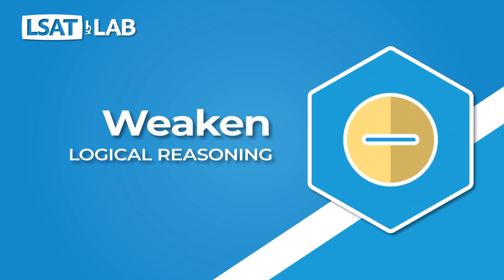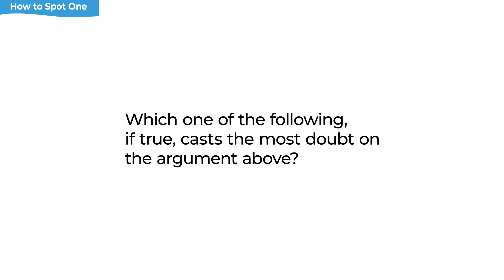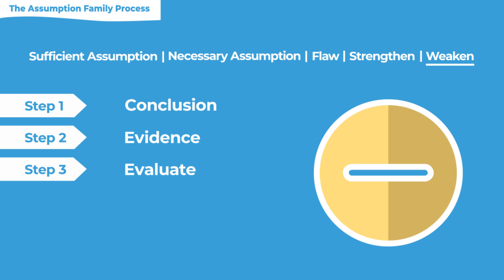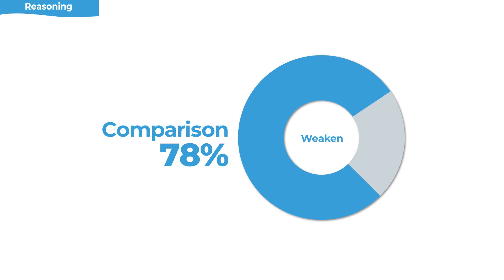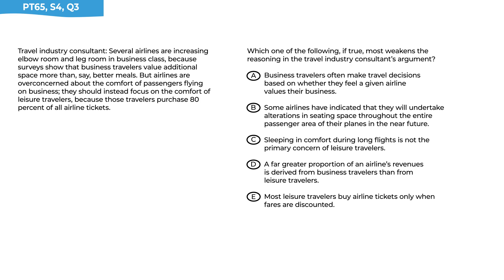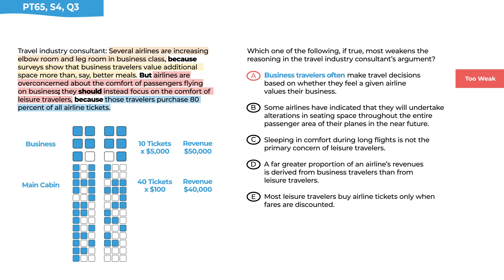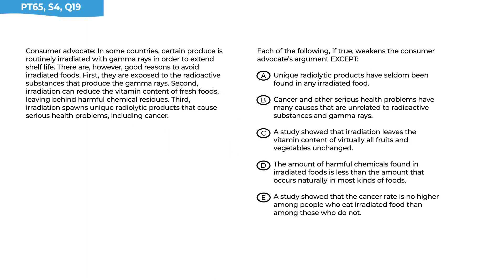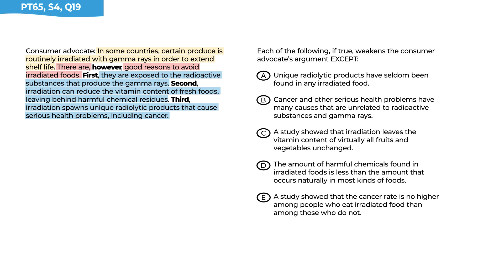Weaken | LSAT Logical Reasoning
Weaken questions rely heavily on causal and comparative Reasoning Structures and frequently include a Trap Answer that just barely misses the mark.

LSAT Lab is the most efficient and effective way to study for the Law School Admission Test. Learn the basics with our free video lessons, and dive deeper with our custom-built tools designed to efficiently improve your score.

With the free LSAT Lab Starter plan you can take a practice test and create a personalized study plan that fits your schedule based on your target LSAT test date, your goal score, and your personal strengths and weaknesses.

LSAT Lab works on your desktop, laptop, tablet, and even your mobile phone.